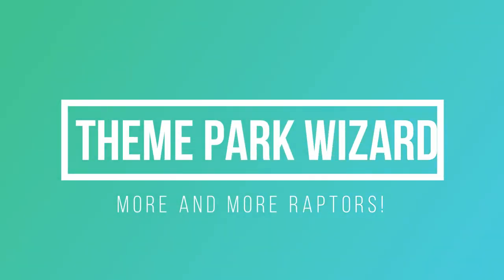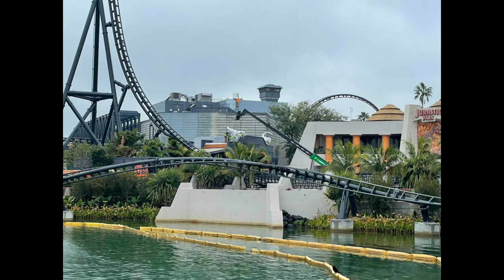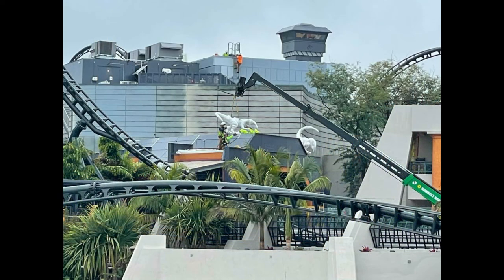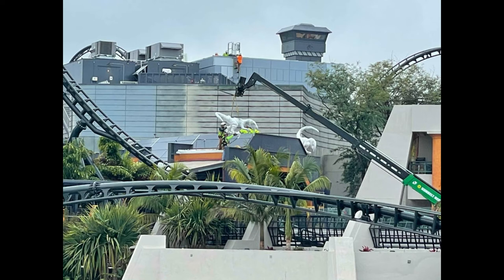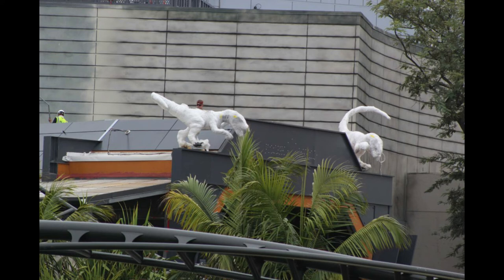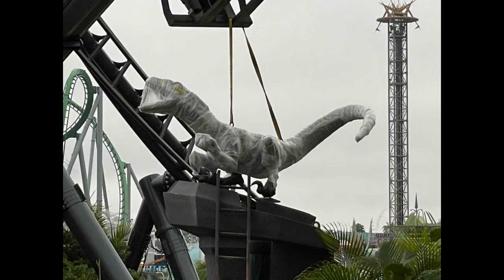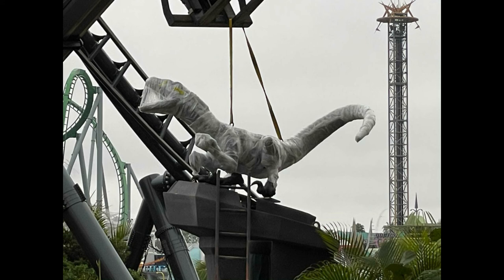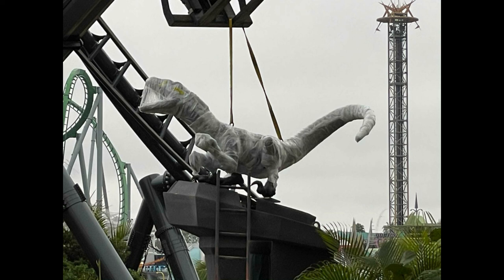Even More Raptors Added! | Velocicoaster Construction Update!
In this latest velocicoaster construction update, universal added even more raptors to the ride including above the entrance to the queue! There are now eight total raptors spread out along the track!